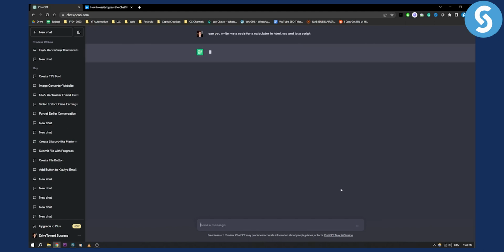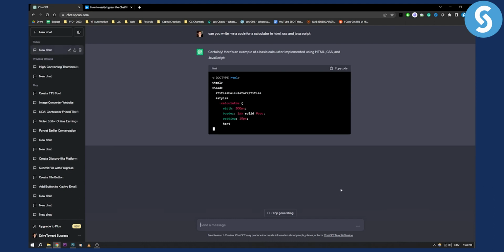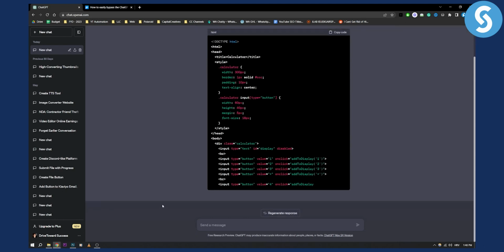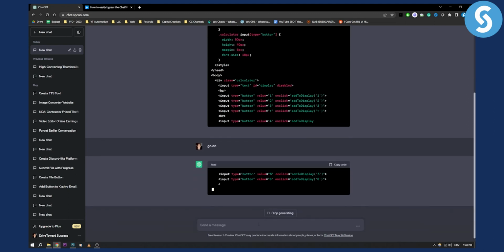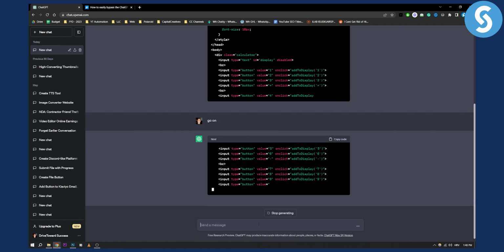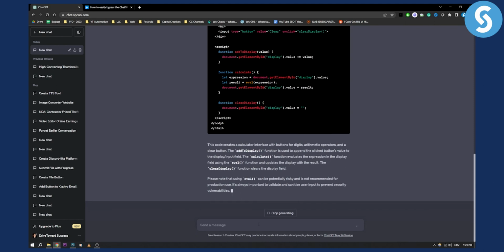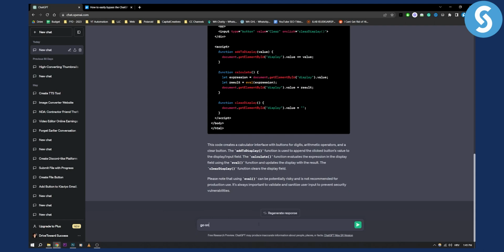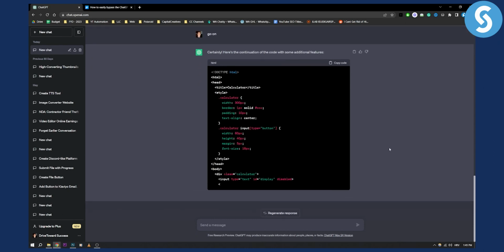How to Bypass ChatGPT Character Limit Restrictions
In this video, we will show you how to Bypass the ChatGPT character limit restriction